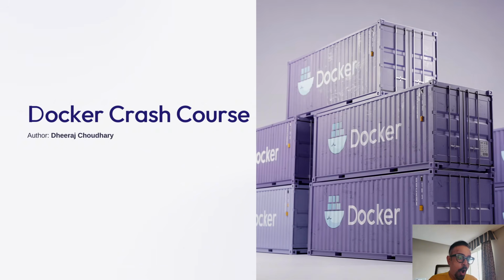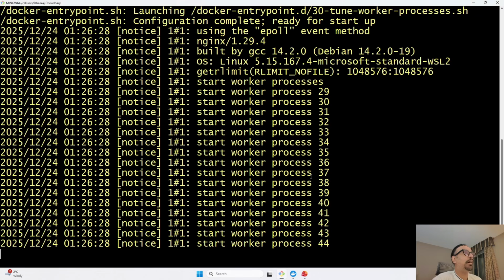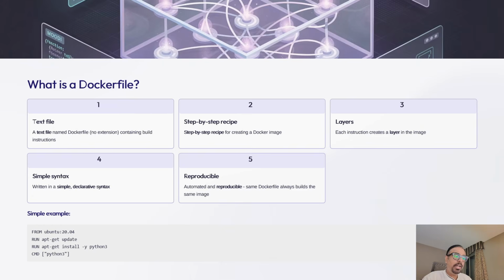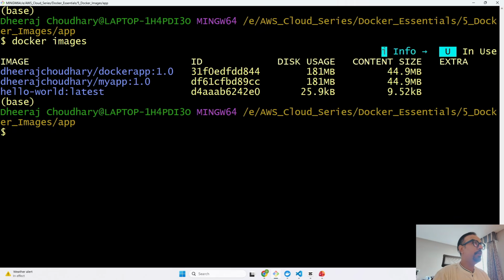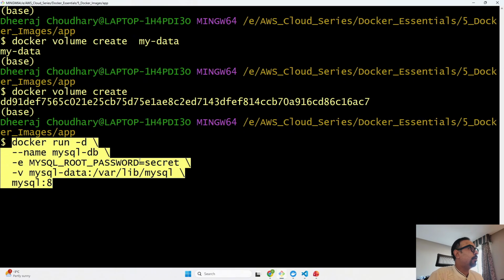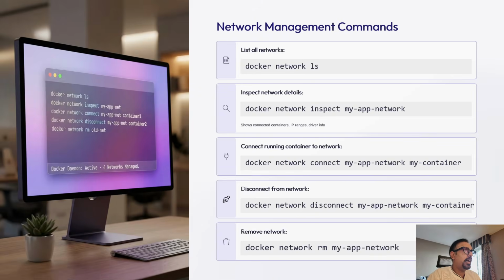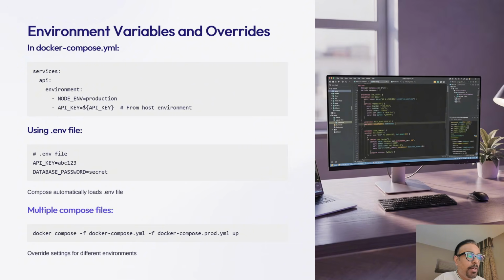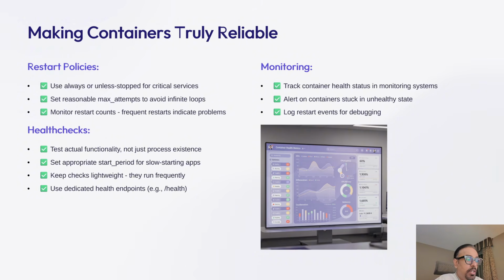Docker Crash Course For Cloud & DevOps Engineers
In this crash course we have comprehensive agenda covering everything you need to master Docker
• Starting with the fundamentals introduction and setup to get everyone on the same page
• Then we'll dive deep into the architecture so you understand how Docker actually works under the hood • We'll cover essential commands you'll use every day
• Get into Dockerfiles and best practices for building images efficiently
• Explore the full lifecycle of Docker images and how to manage them • Deep dive into volumes for persistent data storage
• Cover networking so containers can communicate properly
• Look at Docker Compose for orchestrating multi-container applications
• Discuss secrets and configuration management for security
• Wrap up with health checks and reliability patterns for production environments
• By the end, you'll have the knowledge to build, deploy, and manage Docker containers confidently

If you plan to run Docker beyond demos, this is mandatory knowledge.

🏁 Timestamp:
00:00 Introduction
01:49 Docker Introduction And Setup
12:31 Docker Architecture Deep Dive
26:25 Docker Essential Commands
57:47 Dockerfile Deep Dive & Best Practices
01:18:03 Docker Images Deep Dive & Lifecycle Management
01:51:03 Docker Volumes Deep Dive
02:15:31 Docker Network Deep Dive
02:36:57 Docker-Compose Deep Dive
02:58:35 Docker Secrets - Config & Security
03:12:53 Docker Health & Reliability For Production